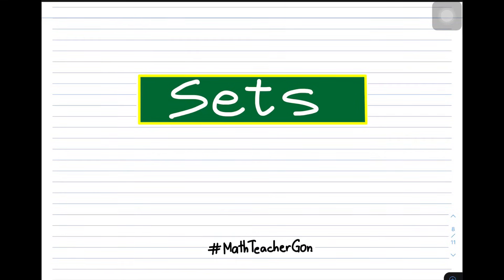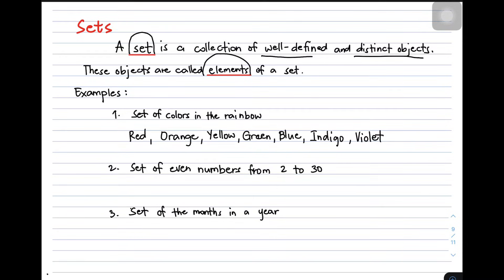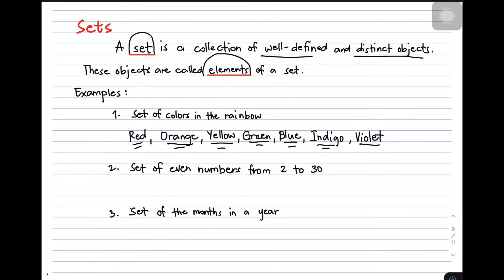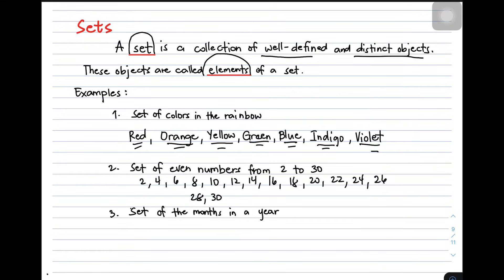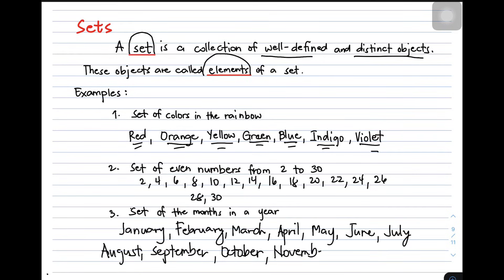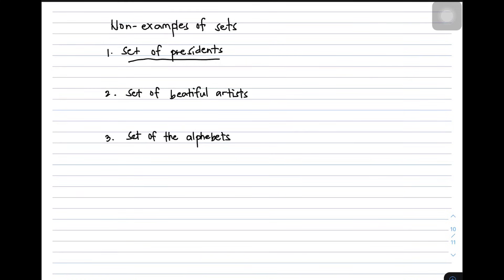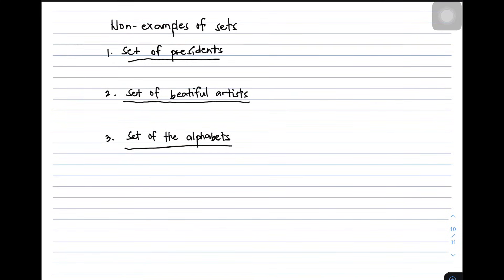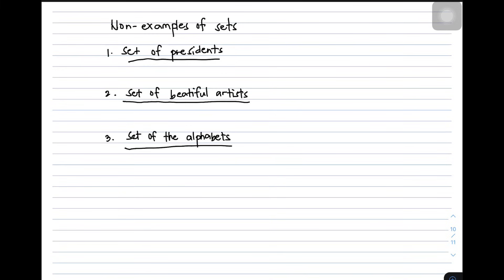Introduction to Sets - Grade 7 Math (Tagalog/Filipino Math Tutorial)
This video will give an introduction to sets. As you go along with the video try to understand deeper how to identify whether the group of things or names are example(s) of sets.